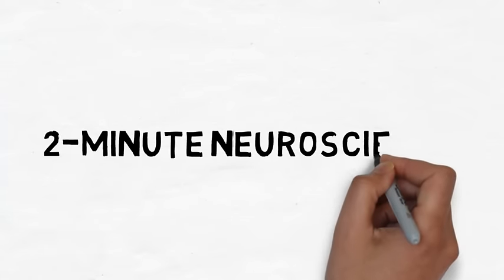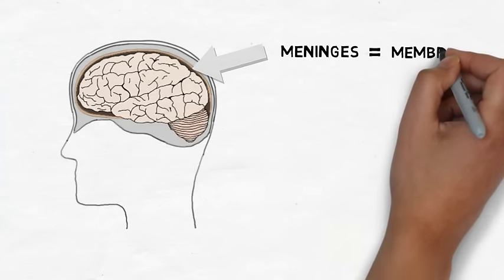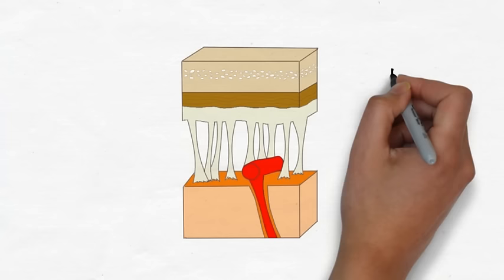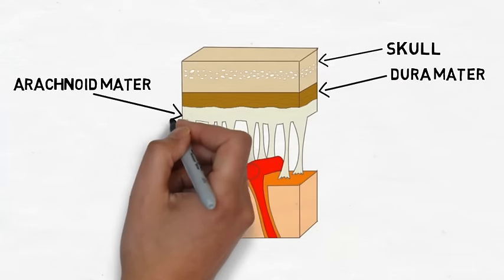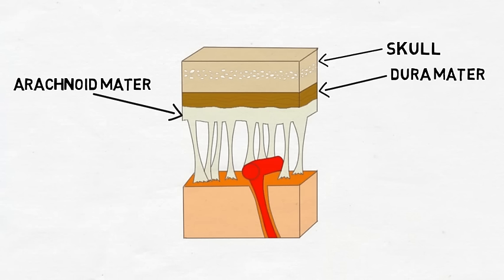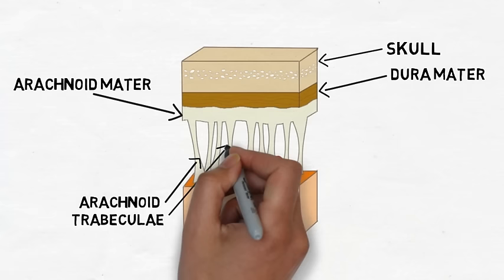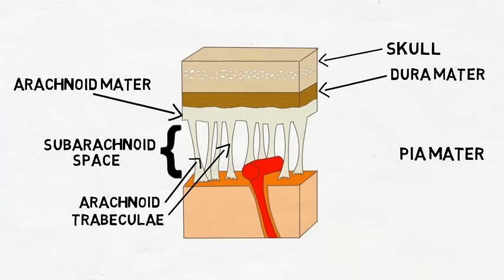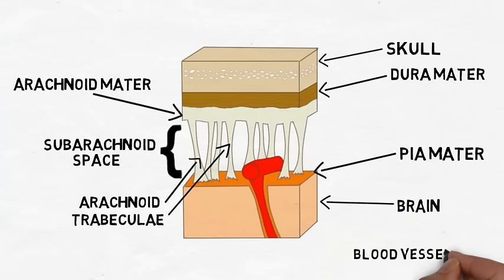2-Minute Neuroscience: The Meninges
In this video, I cover the protective membranes of the brain known as the meninges. I discuss the structure and function of the three meningeal layers: the dura mater, arachnoid mater, and pia mater. I also describe two areas that have clinical relevance: the epidural space and lumbar cistern.

For an article (on my website) that explains the meninges, click this

TRANSCRIPT:

Welcome to 2 minute neuroscience, where I simplistically explain neuroscience topics in 2 minutes or less. In this installment I will discuss the meninges.

The term meninges comes from the Greek for membrane and refers to 3 membranes that surround the brain and the spinal cord: the dura mater, the arachnoid mater, and the pia mater. The meninges protect and provide structural support for the brain as well as contain cerebrospinal fluid.

The outermost layer of the meninges is the dura mater, which literally means “hard mother.” This thick and tough layer adheres to the skull on one side and the arachnoid mater on the other side. The dura provides the brain and spinal cord with an extra protective layer, attaches the brain to the skull and the spinal cord to the vertebral column to keep them from being jostled around, and provides a system of veinous drainage through which blood can leave the brain.

The arachnoid mater gets its name because it has the consistency and appearance of a cobweb. It is much less substantial than the dura. Strands of connective tissue called arachnoid trabeculae stretch between the arachnoid and pia mater. These help to suspend the brain in place. Between the arachnoid and pia mater there is also an area known as the subarachnoid space, which is filled with cerebrospinal fluid.

The pia mater is a thin layer that closely follows the contours of the brain. It forms a tight membrane around the brain and spinal cord, acting as an an additional barrier and aiding in the secretion and containment of cerebrospinal fluid. Blood vessels are held against the pia mater by connective tissue before they penetrate the brain.

There is a space between the dura of the spinal cord and the bone of the vertebral column known as the epidural space; analgesics and anesthesia are sometimes administered here. Also, the dura and arachnoid mater extend several vertebrae below the end of the spinal cord, creating a cerebrospinal fluid-filled area called the lumbar cistern where there is no spinal cord present. Cerebrospinal fluid can be withdrawn from here because a needle can be inserted with little risk of damaging the spinal cord. Thus, the lumbar cistern is the site where cerebrospinal fluid is aspirated in a lumbar puncture, also known as a spinal tap. This is done, for example, to diagnose meningitis, a potentially life-threatening inflammation of the meninges.